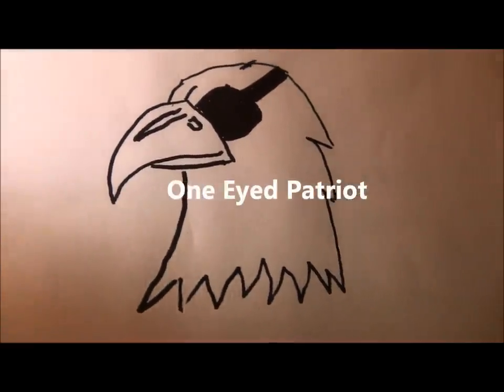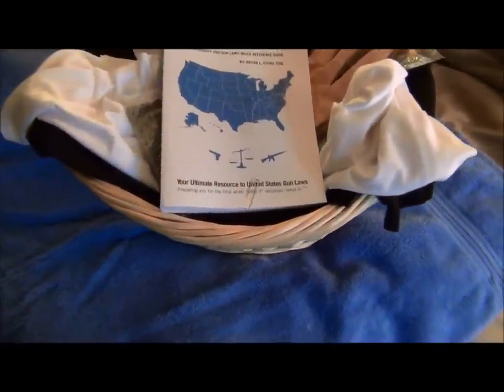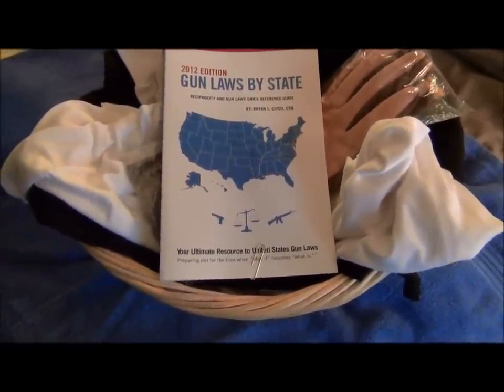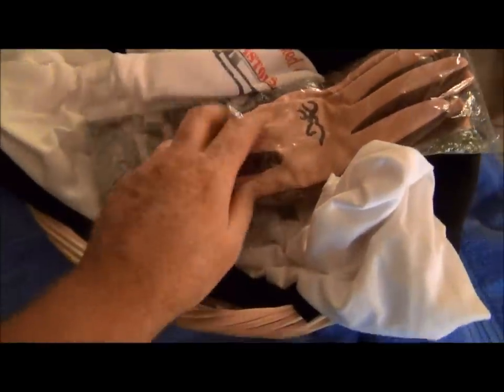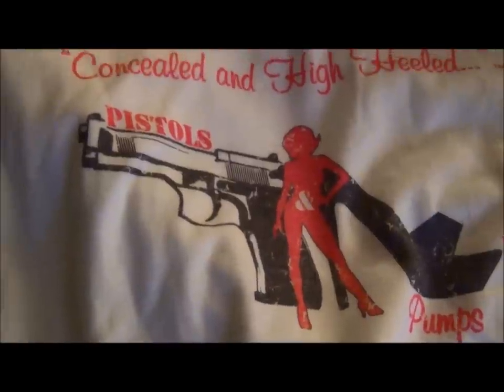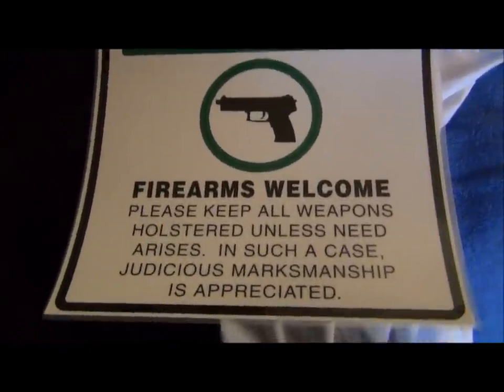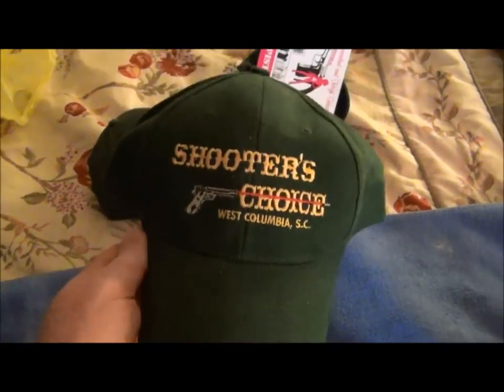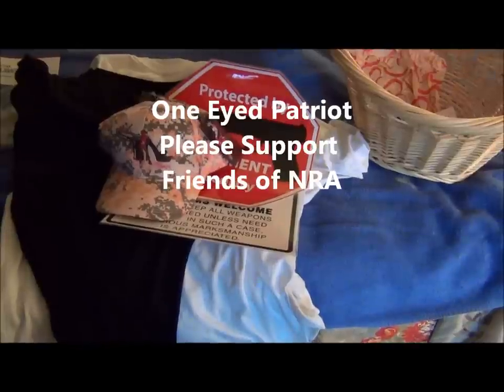Friends of NRA Auction Items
The One Eyed Patriot promotes the value of supporting the Friends of NRA functions in your local community and shares some items that they received at the auction.